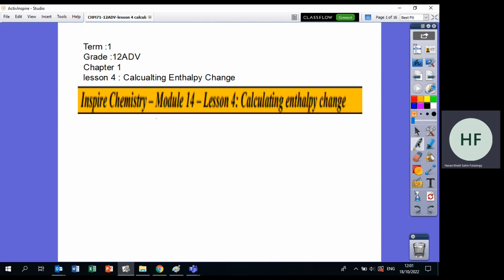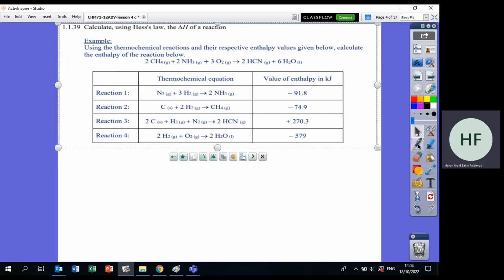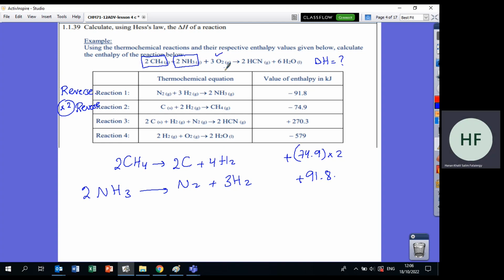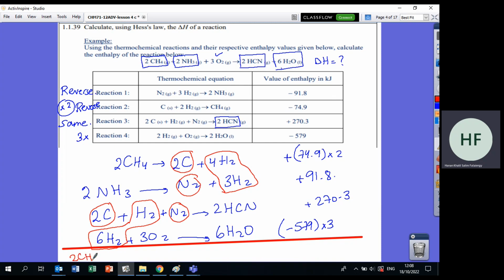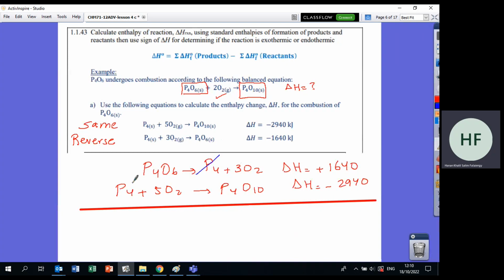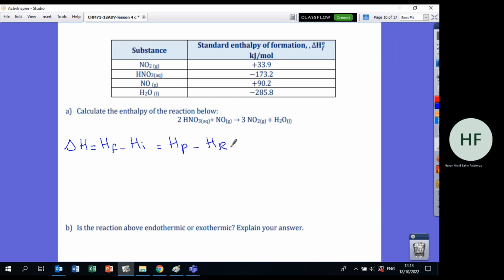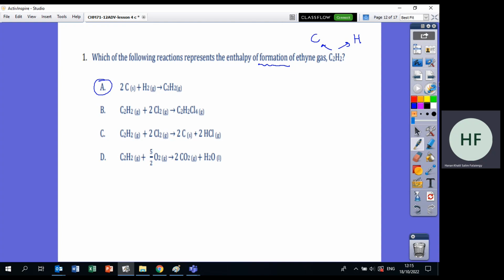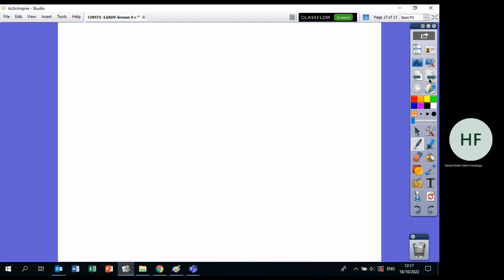Term 1 Lesson 4 Enthalpy change